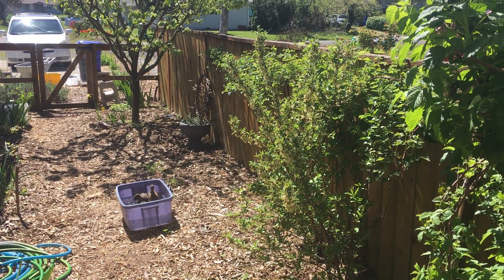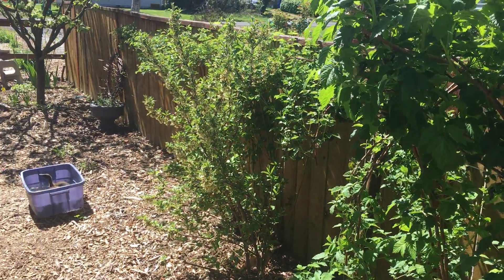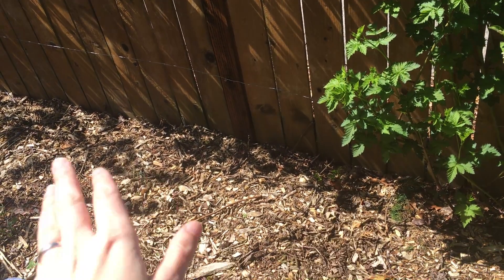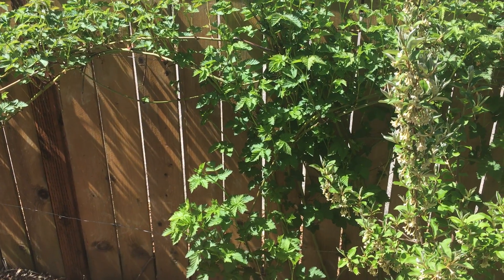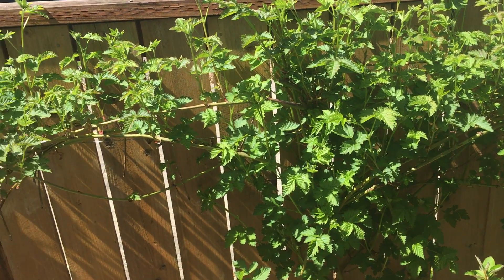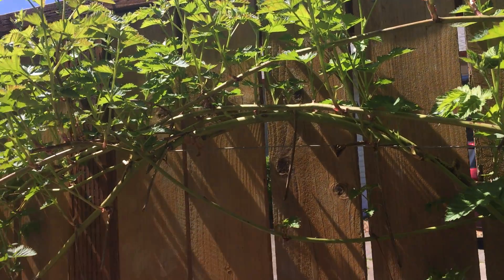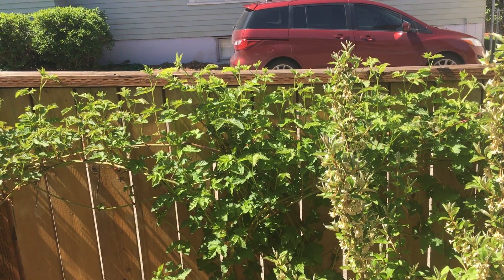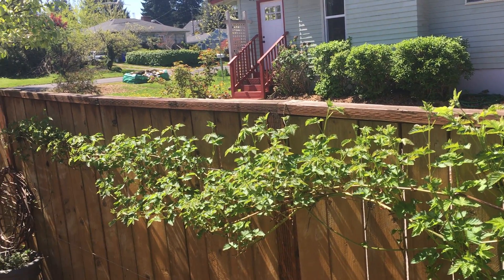All About Marionberries! How To Grow And Train Oregon's Blackberry.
All the cultivation tips and tricks for the thornless blackberry.  The Marionberry!